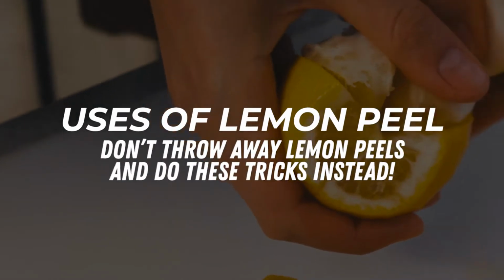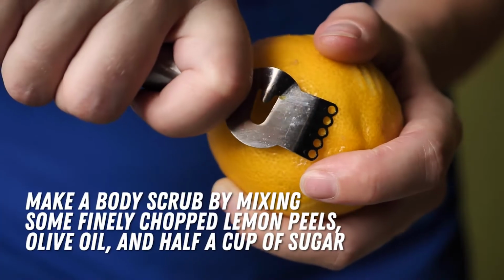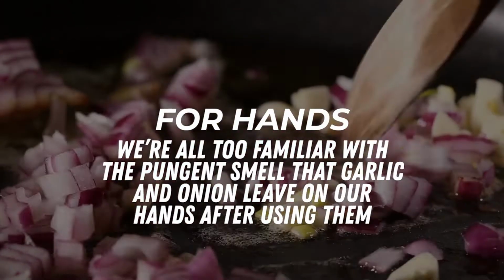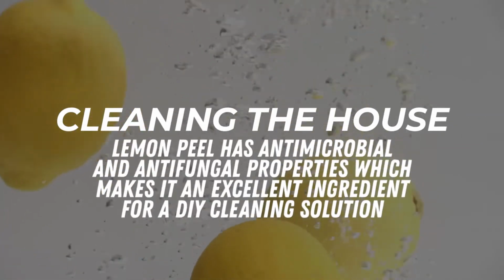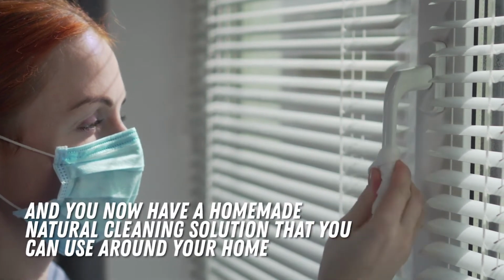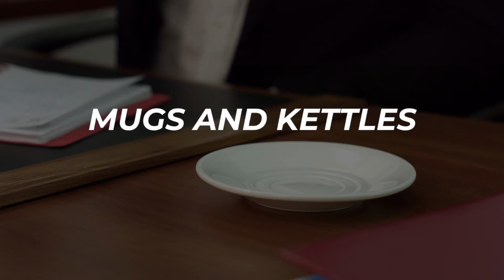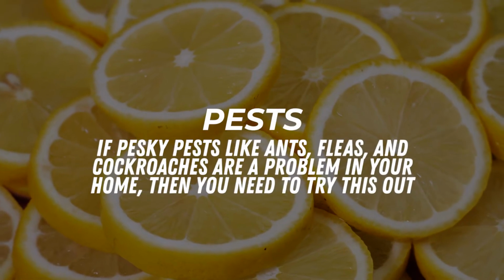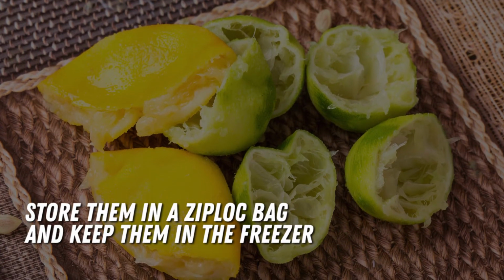Don’t Throw Away Lemon Peels [Do These Tricks Instead!]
In this video, we’re going to teach you the many different ways of how you can reuse lemon peels.

Lemon is one of the most popular citrus fruits that are frequently used in several dishes, beverages, and even pastries. And most often, the juice and pulp are what we need.

But you may be surprised to know that lemon peels have several uses too.
Take note of these hacks, tips, and tricks that we’re going to share with you so those leftover peels won’t go to waste.

[00:00] Introduction
[00:30] Body
[00:46] Scalp
[00:56] Hands
[01:11] Laundry
[01:33] Cleaning the house
[02:10] Cutting boards
[02:30] Mugs and kettles
[02:46] Microwave and stovetop
[03:00] Pests
[03:20] Recipes

Aside from what we mentioned in the video, do you know other creative ways to reuse lemon peels? Share them with us in the comments section below!

Translated titles:
No tires las cáscaras de limón [¡Haz estos trucos en su lugar!]

Werfen Sie Zitronenschalen nicht weg [Machen Sie stattdessen diese Tricks!]

Não jogue fora as cascas de limão [faça esses truques!]

Gooi geen citroenschillen weg [Doe deze trucs in plaats daarvan!]

Non buttare via le bucce di limone [Fai invece questi trucchi!]

Ikke kast sitronskall [Gjør disse triksene i stedet!]

Nie wyrzucaj skórek z cytryny [Zrób te sztuczki zamiast tego!]

Не выбрасывайте лимонные корки [вместо этого делайте э

Släng inte citronskal [Gör dessa knep istället!]